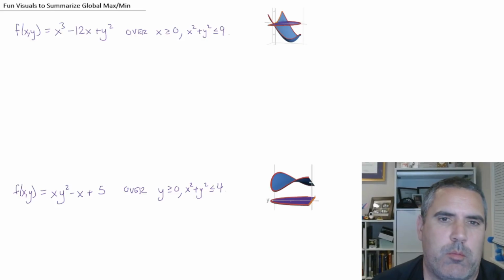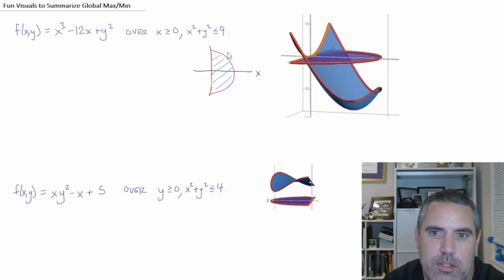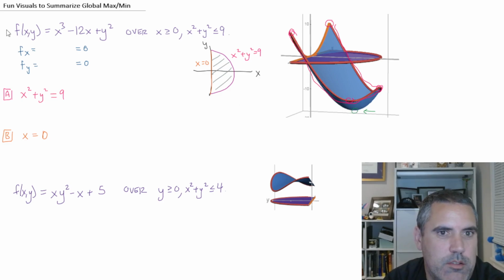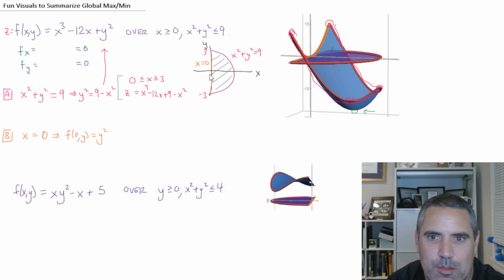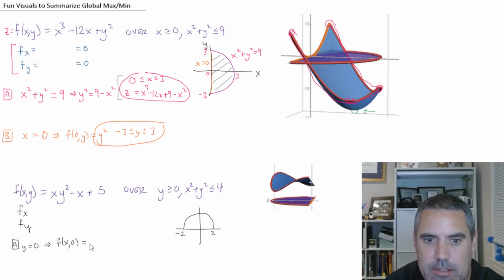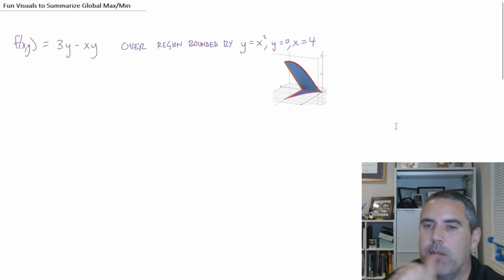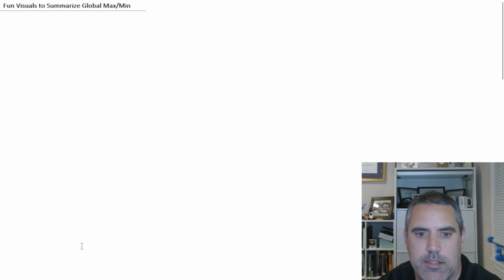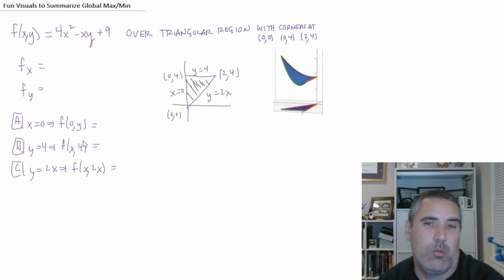Fun Visuals and Key Ideas in 3D Global Max/Min Problems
The set-up and structure of global max/min problems is actually fairly quick and easy to understand.  I hope to demystify the set up in this video and I hope to show you some fun visuals.  This includes the set-up for four example problems.

Time-Stamps:
00:00 Intro
00:45 Example 1
05:30 Example 2
07:00 Example 3
08:50 Example 4